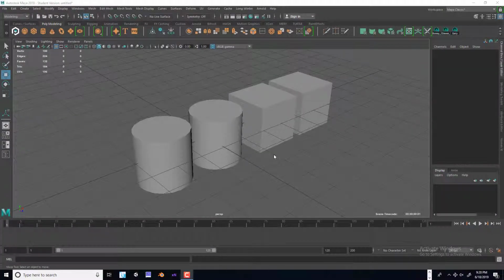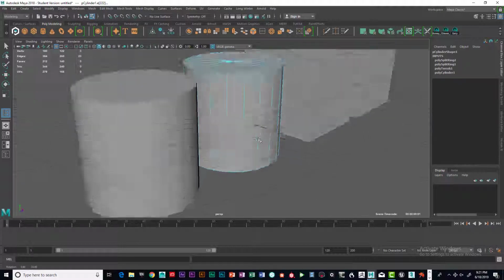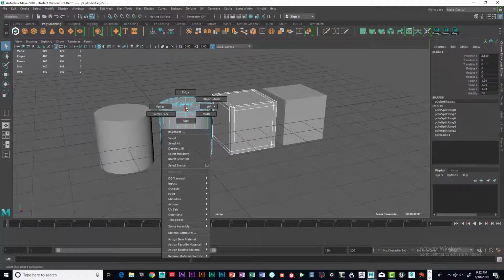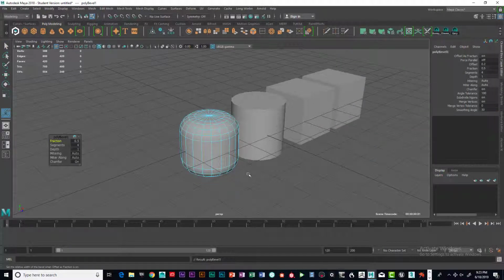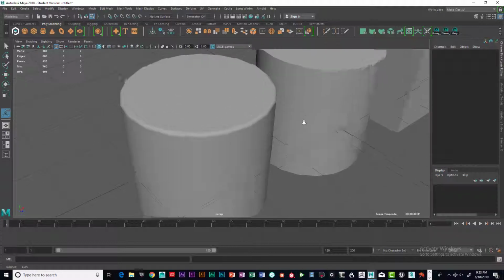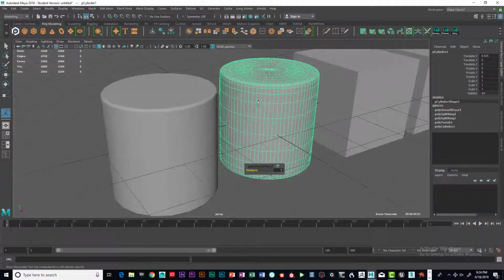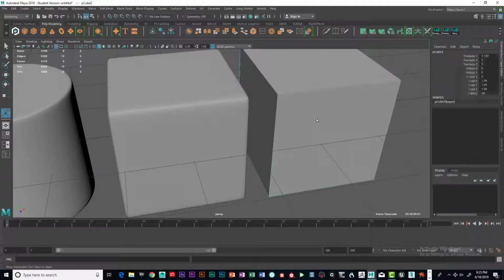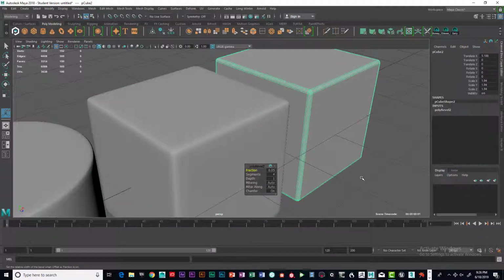Bevel Tool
In this video I discuss when you should use the bevel tool VS using the edge loop smoothing method.